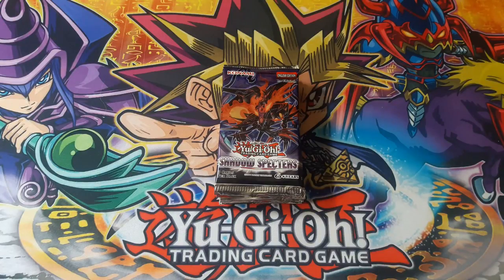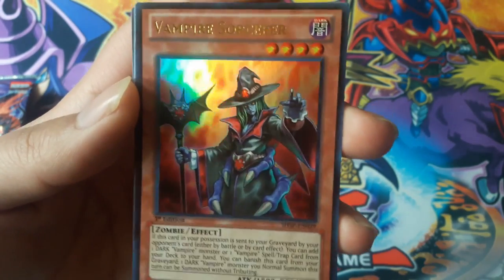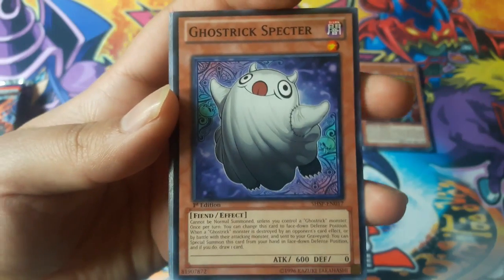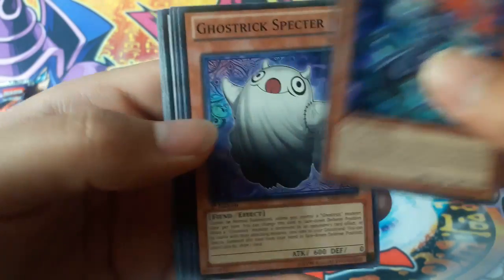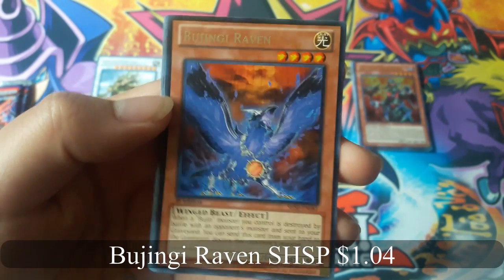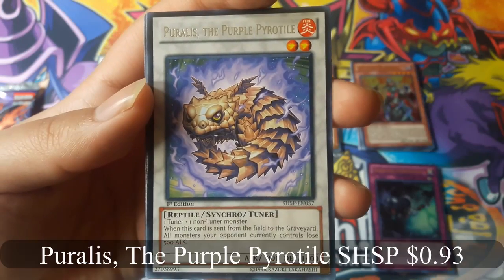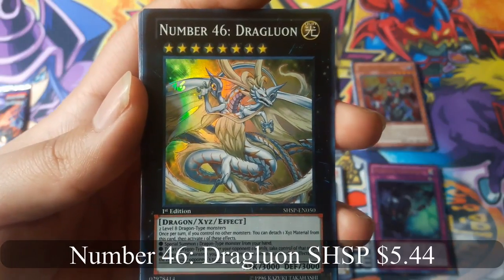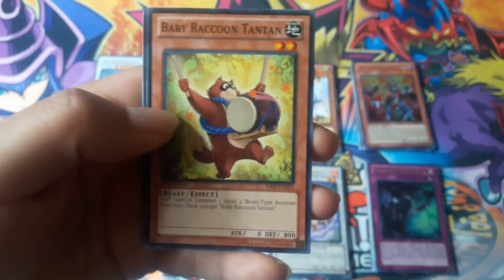Yu-Gi-Oh! Shadow Specters pack x8 opening.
My Yu-Gi-Oh! Shadow Specters pack opening. What other openings would you want to see?